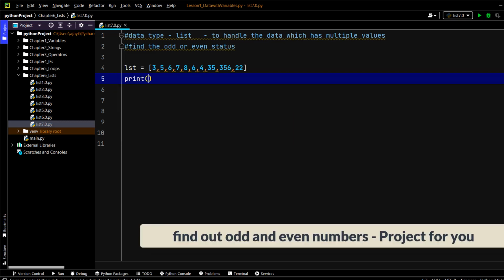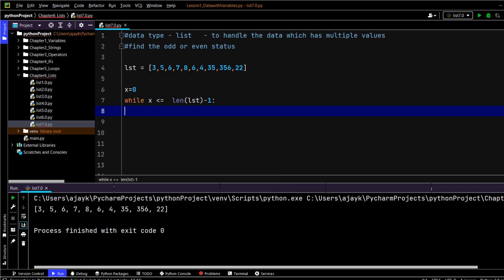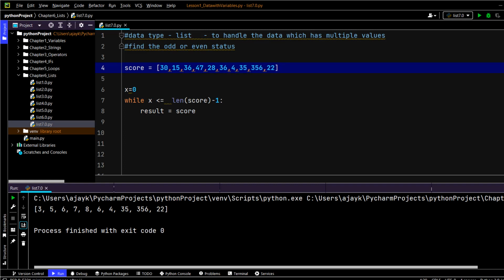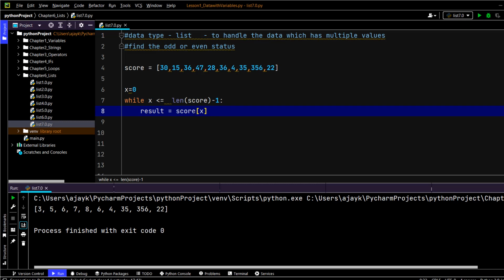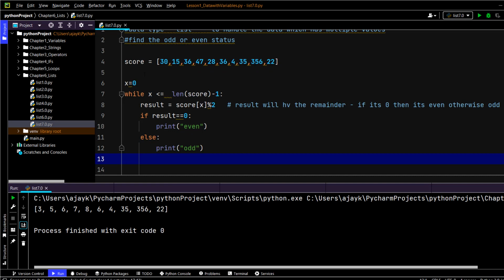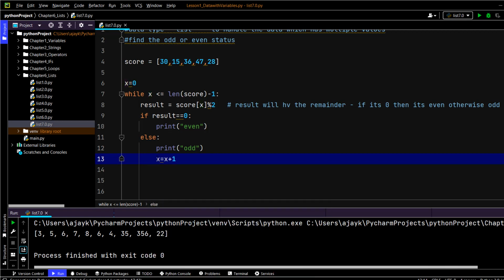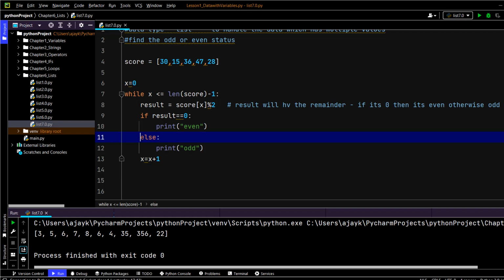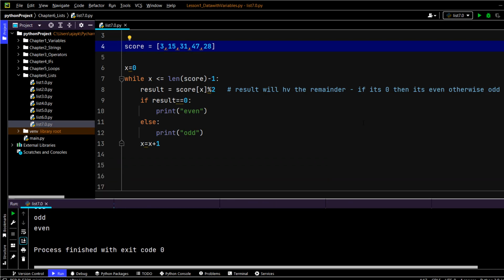Learn Python data analytics- ODD EVEN Project